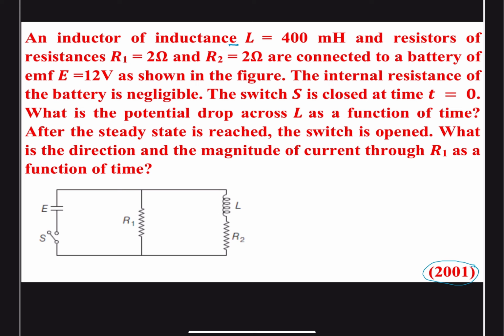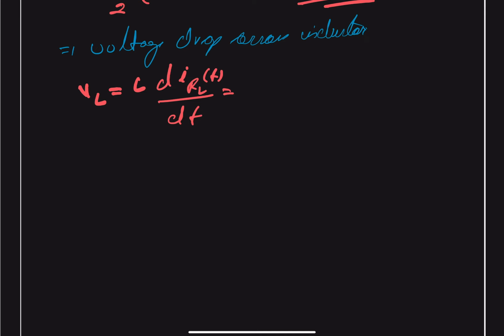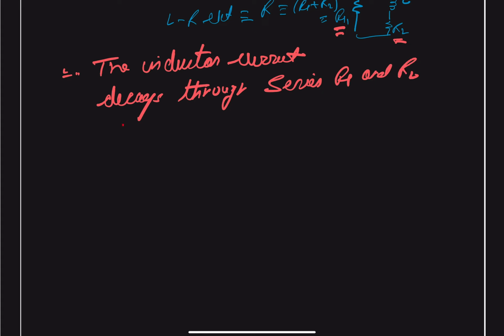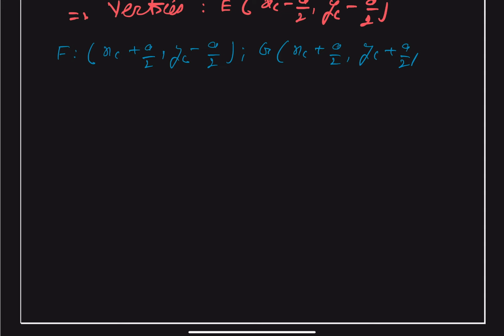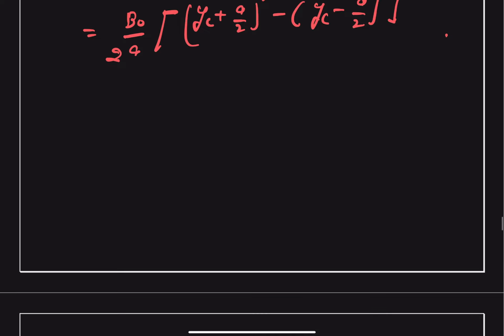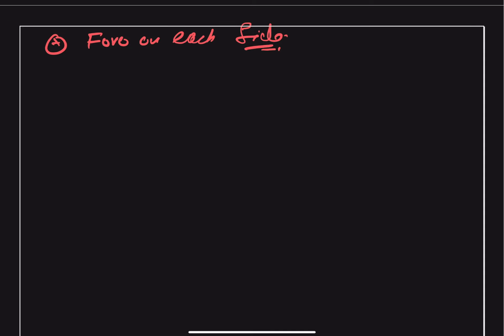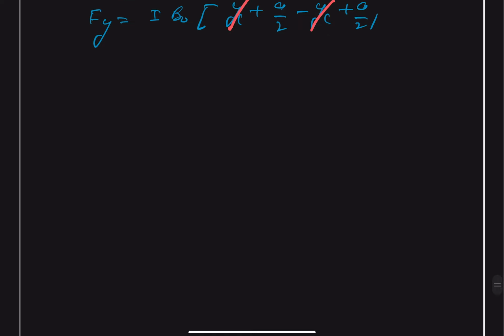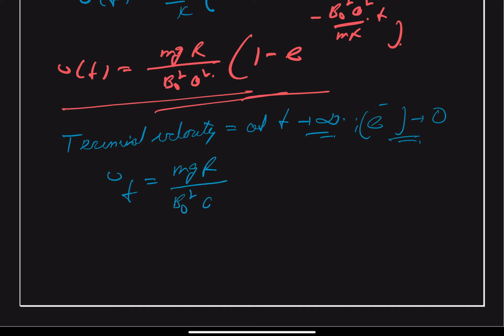IIT JEE Mains and Advanced PYQ: EMI & AC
A magnetic field 𝑩 = (𝑩0 𝒚 /𝒂 )𝒌̂ is acting into the paper in the +𝒛 direction. 𝑩0 and 𝒂 are positive constants. A square loop 𝑬𝑭𝑮𝑯 of side 𝒂, mass m and resistance 𝑹 in 𝒙−𝒚 plane starts falling under the influence of gravity. Note the directions of x and y in the figure. Find

(1999)

An inductor of inductance 𝑳 = 400 mH and resistors of resistances 𝑹1 = 2𝛀 and 𝑹2 = 2𝛀 are connected to a battery of emf 𝑬 =12V as shown in the figure. The internal resistance of the battery is negligible. The switch 𝑺 is closed at time 𝒕 = 𝟎. What is the potential drop across 𝑳 as a function of time? After the steady state is reached, the switch is opened. What is the direction and the magnitude of current through 𝑹1 as a function of time?

(2001)